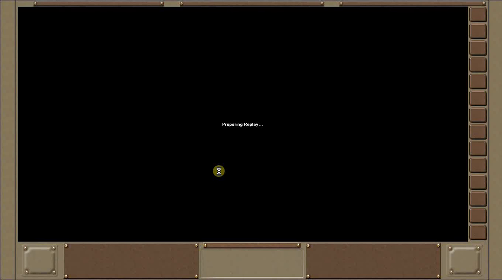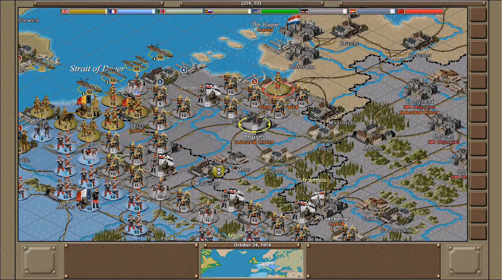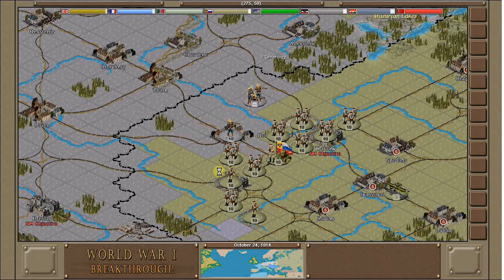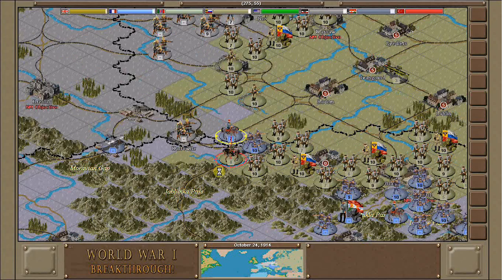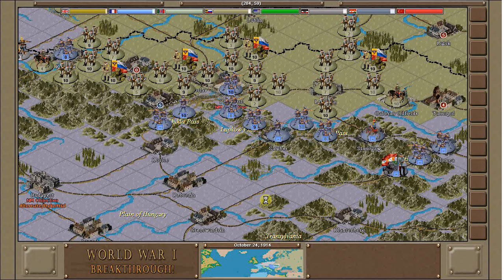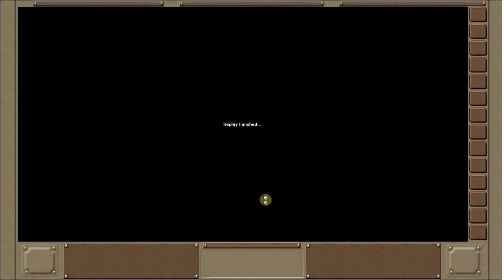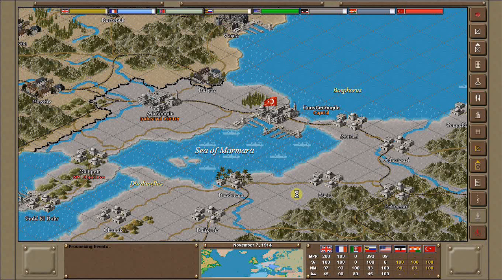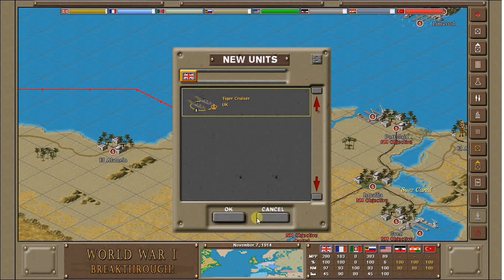Strategic Command WW1 AAR - Turn 11 (October 24th, 1914 - Entente)